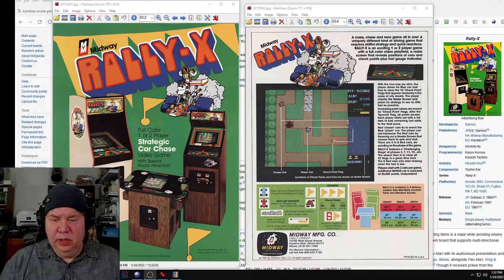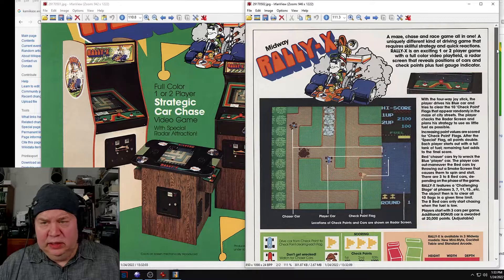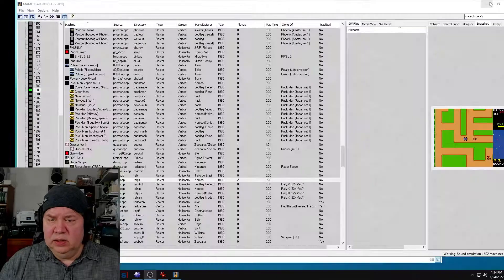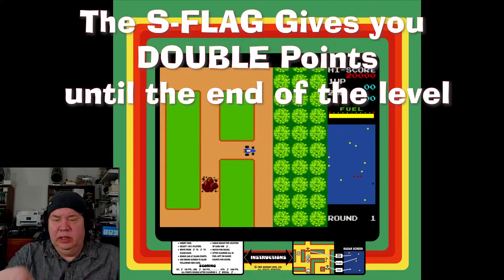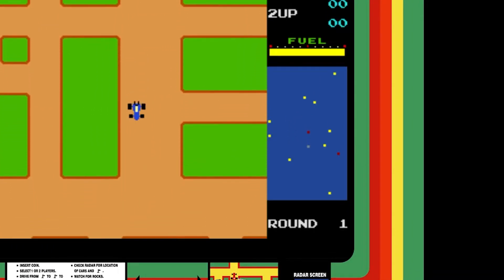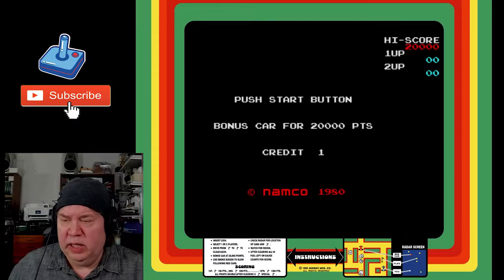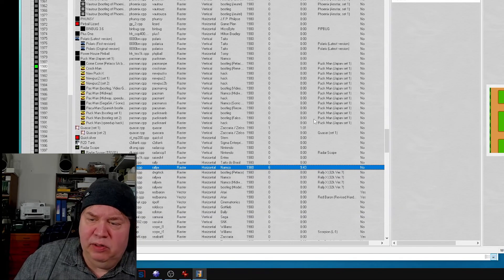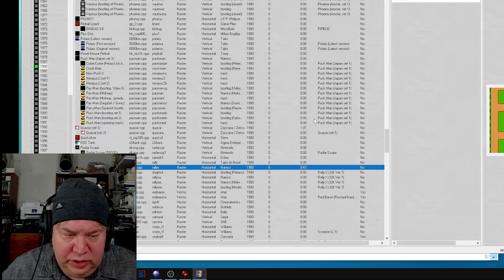RALLY-X a FUN Arcade Game from 1980 by Namco